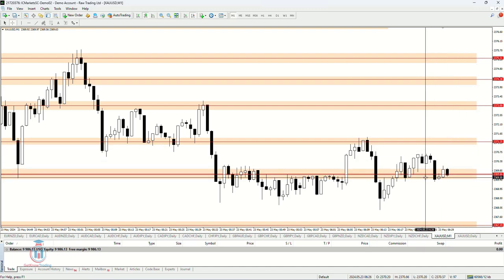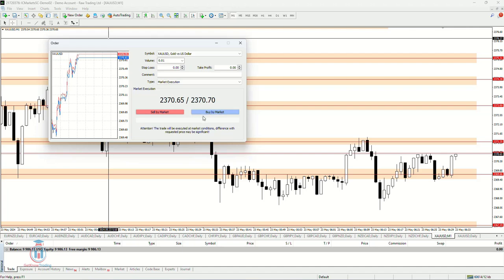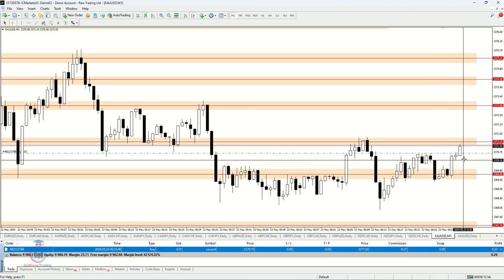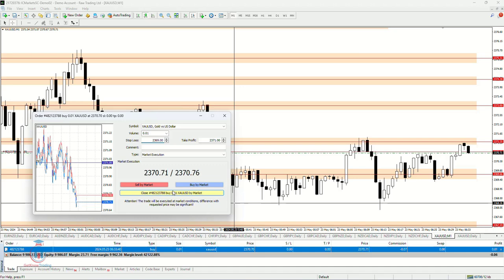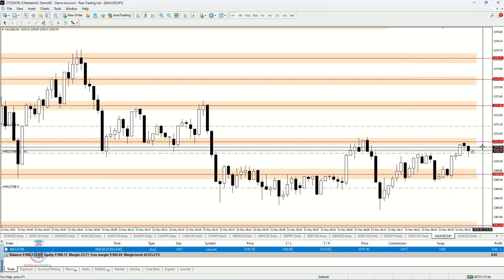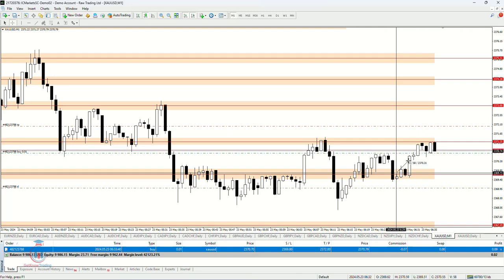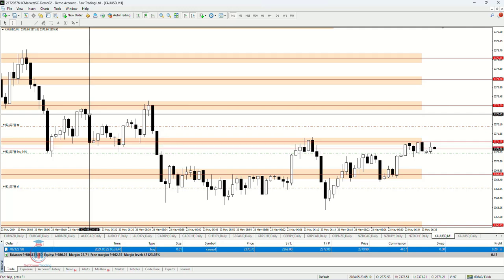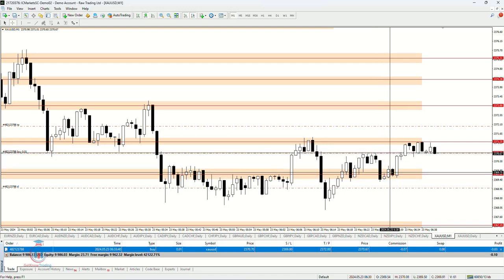What is Buy Order in Trading - Example With MT4